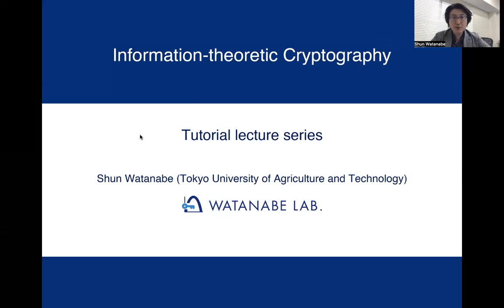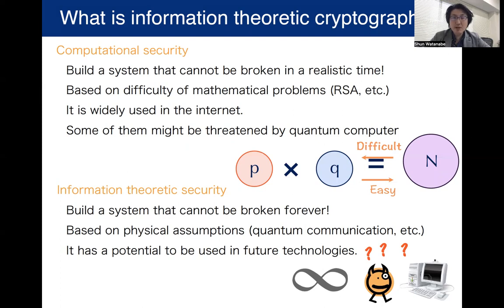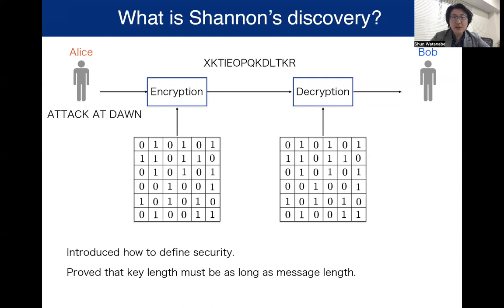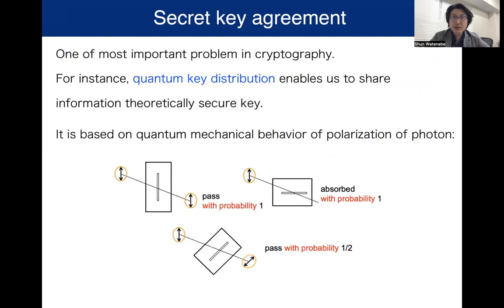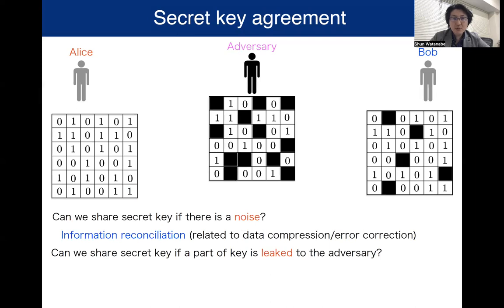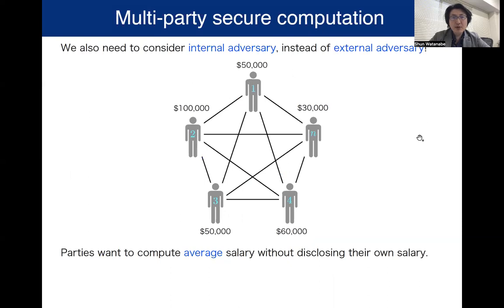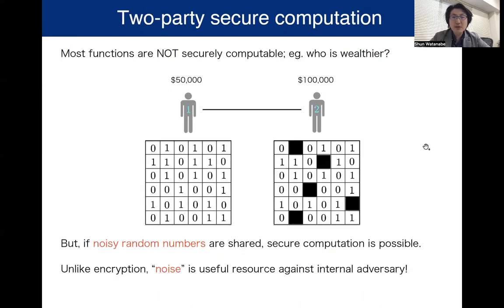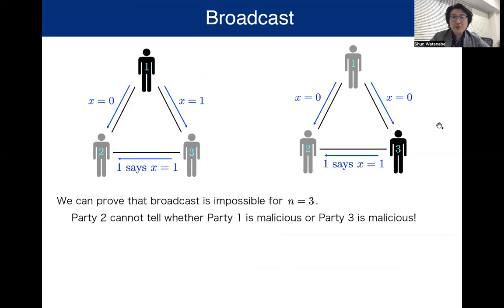Information-theoretic cryptography: overview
An overview of our textbook (with Himanshu Tyagi) on "Information-theoretic Cryptography."